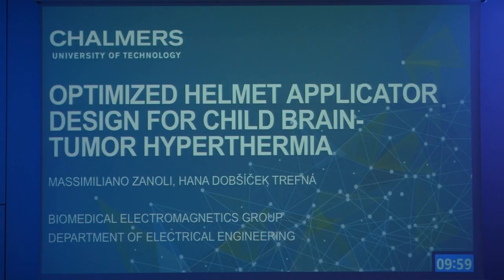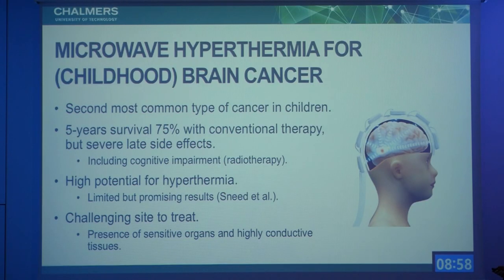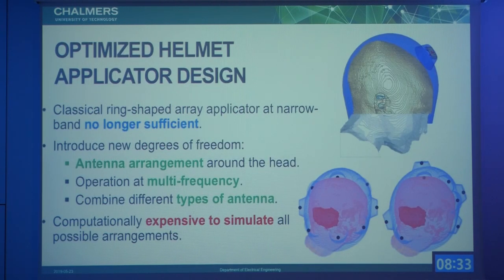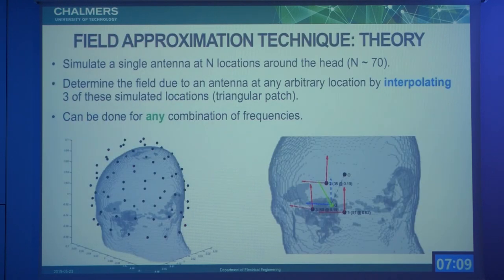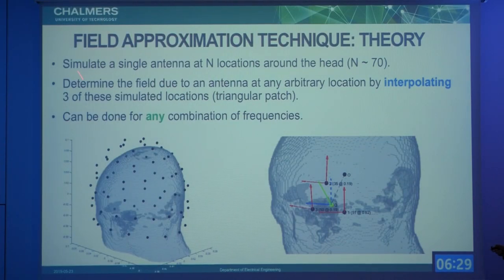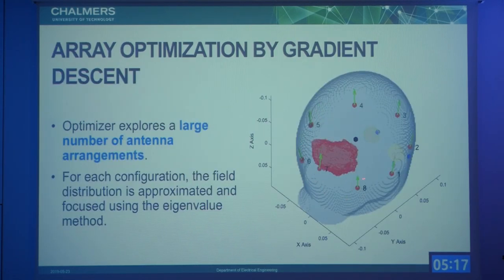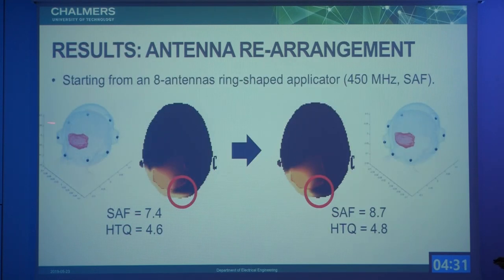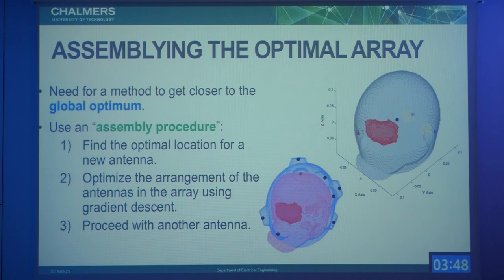Optimized Helmet Applicator Design for Child Brain-Tumor Hyperthermia, M. Zanoli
May 23, 2019, Session 1 - Hyperthermia Quality Assurance, Lecture 5